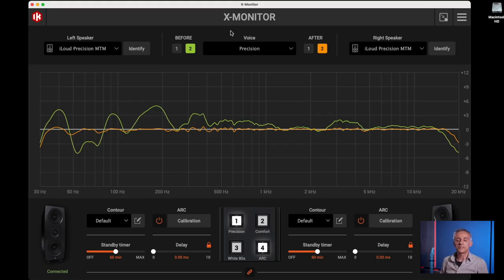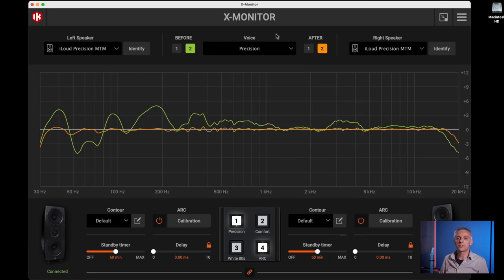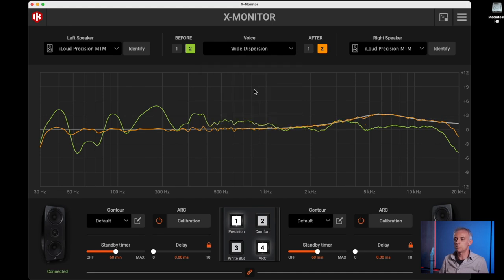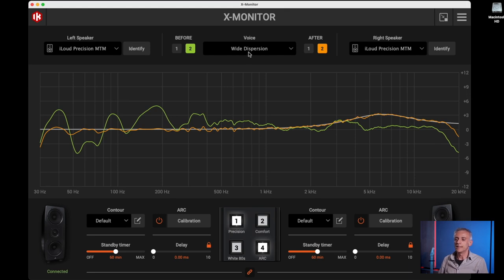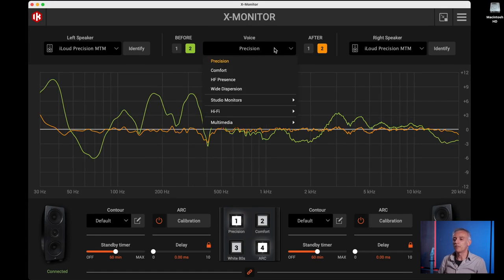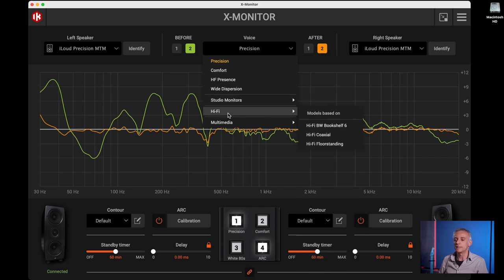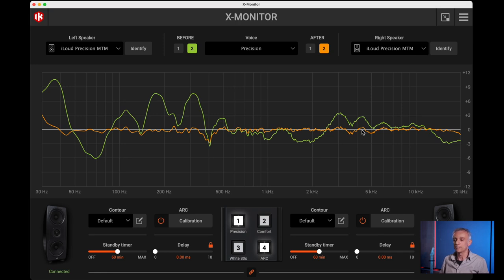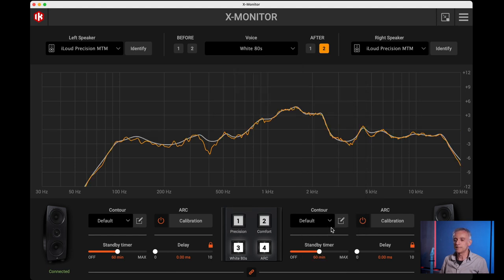X MONITOR | Yamaki SAS